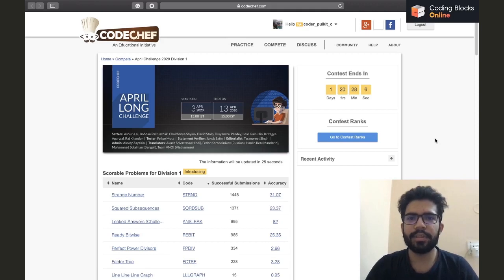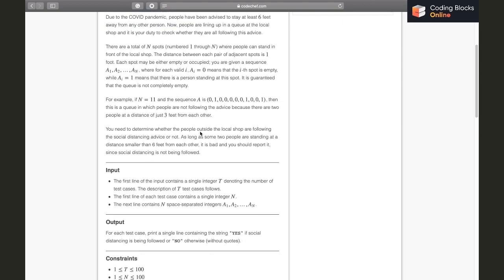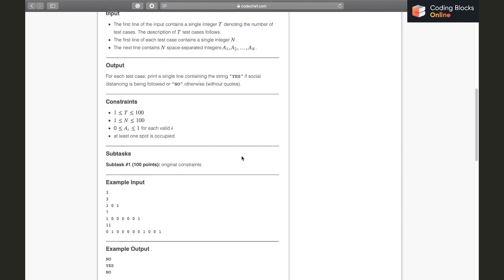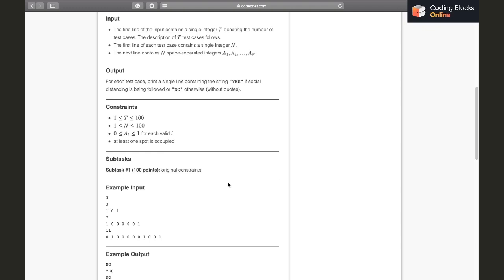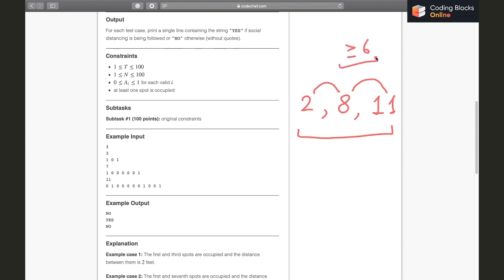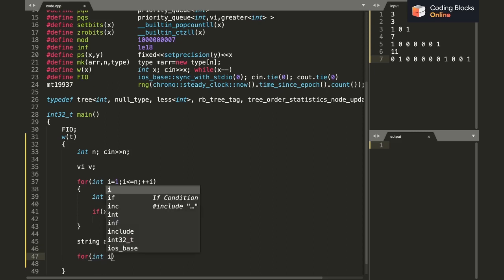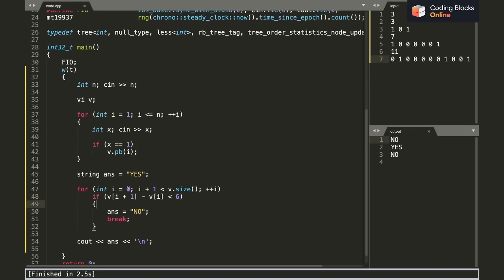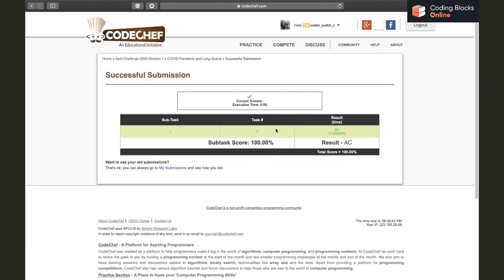Problem-1 COVID😳 Pandemic and Long Queue | Codechef April Challenge 2020 | Competitive Programming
In this series, Pulkit Chhabra, an avid programmer from DTU with offers from Amazon, Goldman Sachs & Codenation, master on Codeforces & Codechefs, discusses solution/approach to problem COVID Pandemic and Long Queue of Codechef Long Challenge APRIL20A held on 3 April 2020.

Other Codeforces, Educational Codeforces, Codeforces Global Round & Codechefs Related Video Playlists

You can comment your thoughts, questions, and doubts related to the video in the comment section & I'll try to respond!